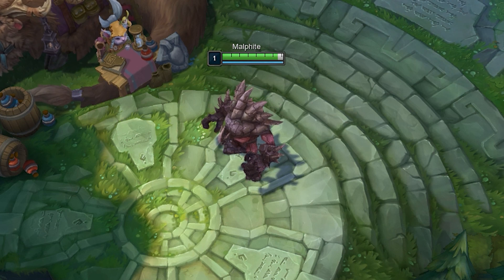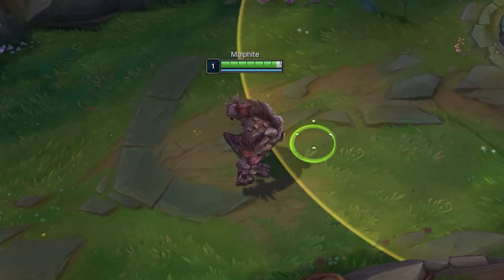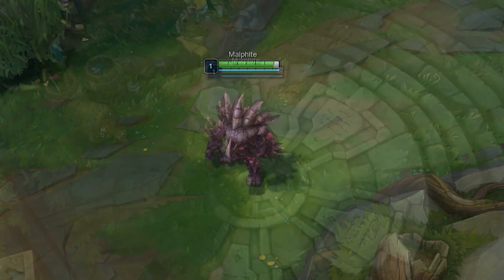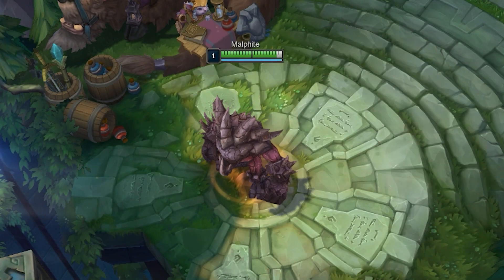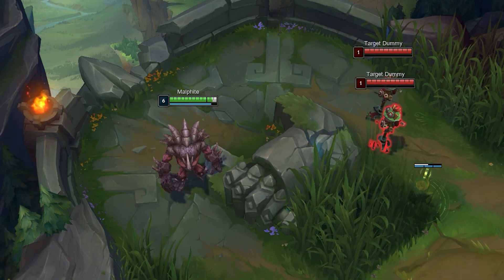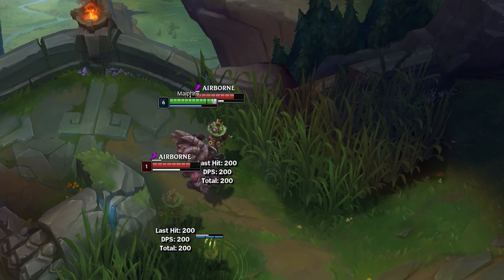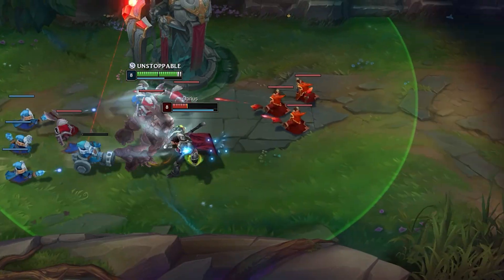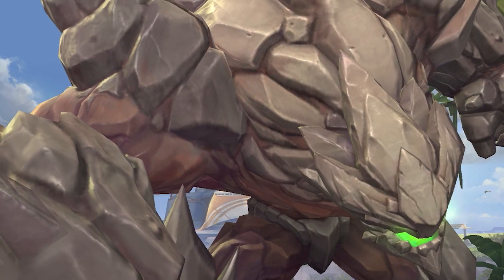How to Play Malphite Quick Guide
A quick how to play guide for Malphite while you're waiting in champ select or loading into a game.